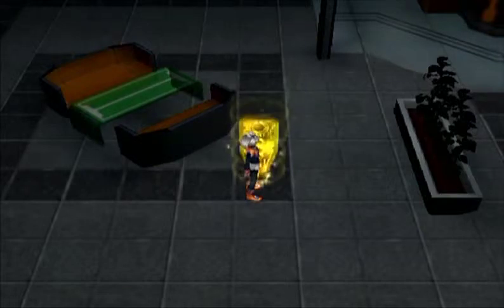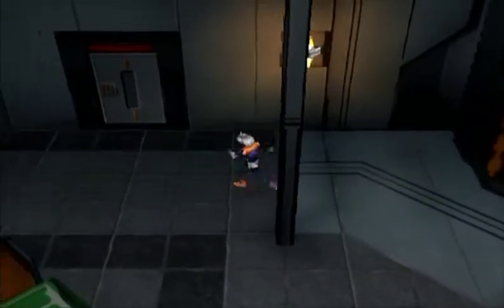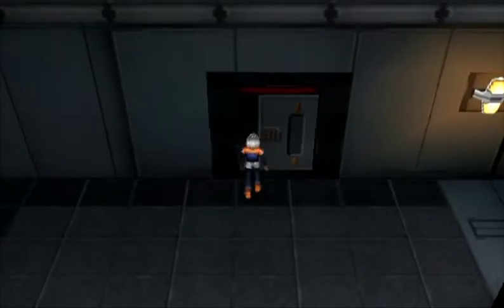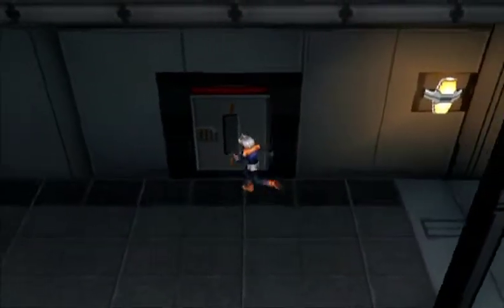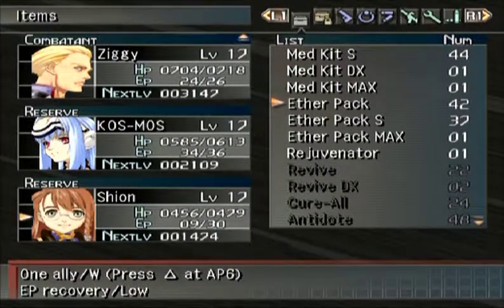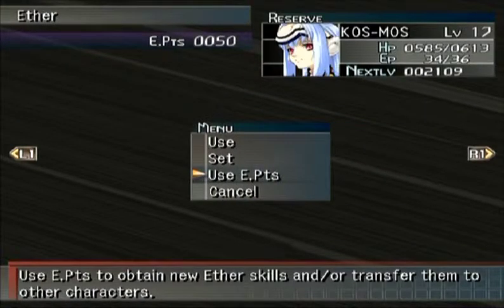Part 37: Cathedral Ship 7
Phew, getting an elevator going has never been this much trouble! Another Segment Address is uncovered during this video, some slight more craziness... and the REAL craziness starts in the next two or three videos. Don't miss out on that!